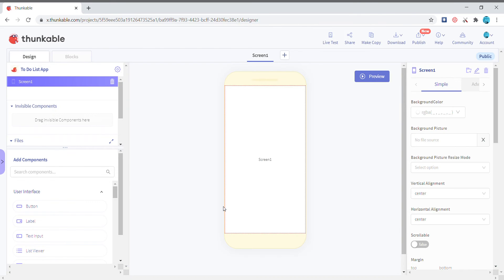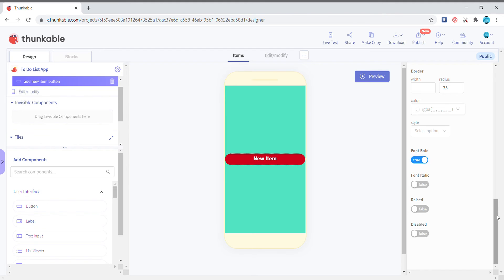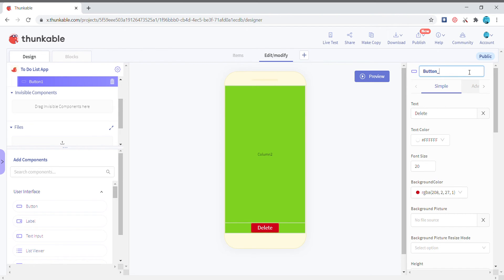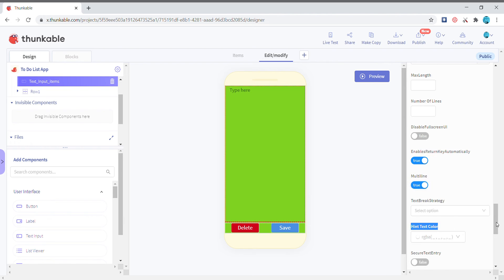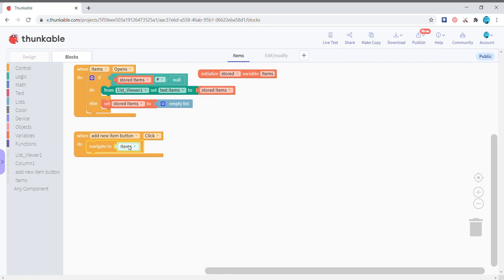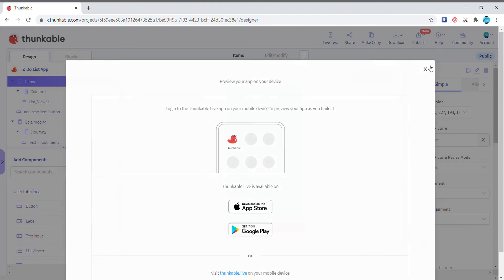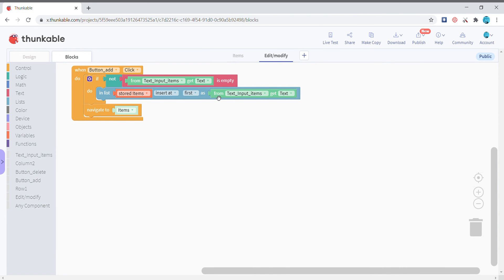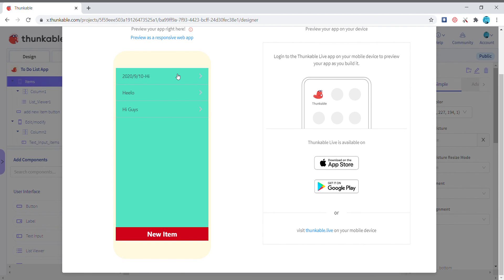How to make a To-Do App in thunkable x using stored variables (Part 1- saving data)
In this video i will be showing you guys how to make a to do list app in thunkable x, so that you can close the app without worrying of losing your data.